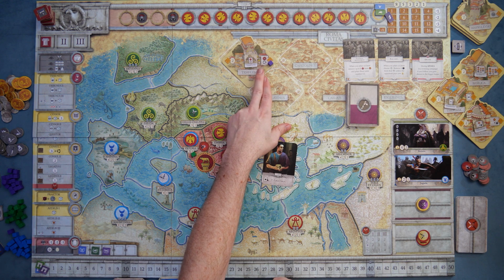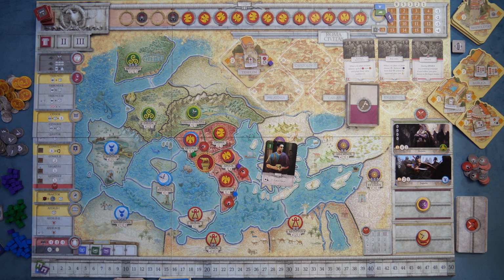Triumph Review - All Roads Lead To 3 Rounds Of Tense Gameplay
Lead Rome to greatness and become its first Emperor!

In Triumph, you want to turn the Roman Republic from a small city into a vast empire as the leader of a great noble family. Vie for dominance on every front of the Republic's life, and outmaneuver your rivals as you compete for power and prestige. Vanquish all external enemies and secure new provinces for the glory of Rome. Will you rise to the challenge and lead your family to ultimate triumph?

With a deck of cards representing your family's most illustrious figures, you'll bid to secure the offices of consuls, praetors, and censors. Those will, in turn, provide you with clients, gold, and legions to govern provinces, lead successful military campaigns, and control key sites within Rome itself – all to gain enough prestige to proclaim yourself the first Emperor of Rome!

TimeStamps:
0:00:00 - Overview
0:08:10 - Ease of Play
0:09:45 - What I Like
0:11:40 - What I Don't Like
0:14:10 - What I Can See Others Not Liking
0:14:55 - Final Thoughts
0:16:00 - Recommendations